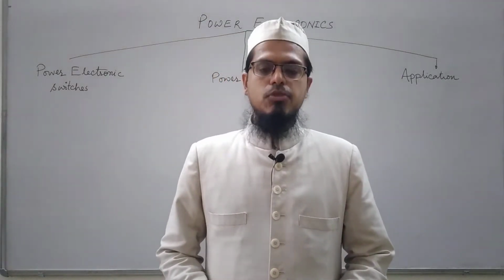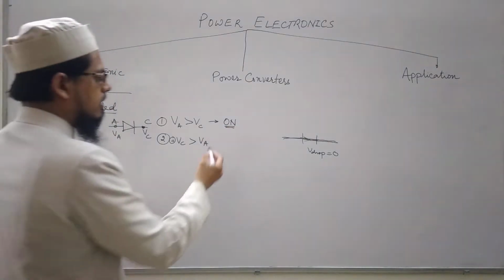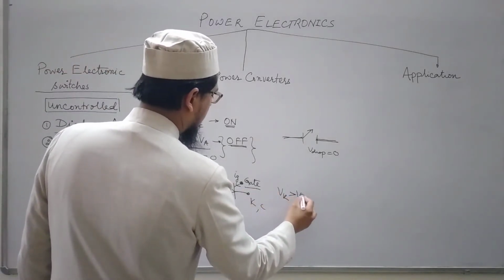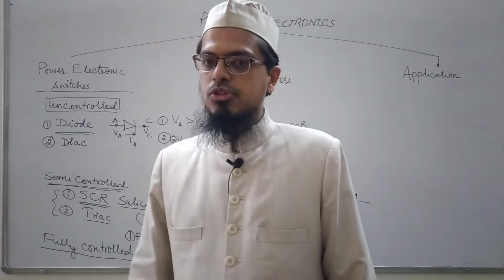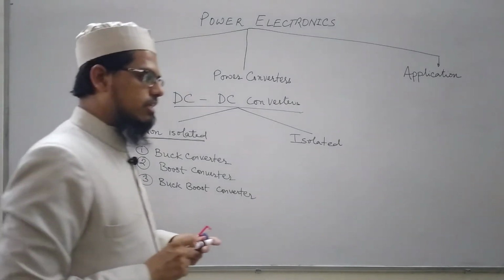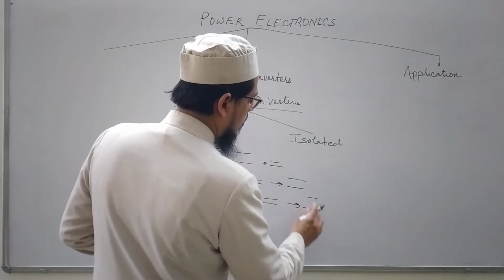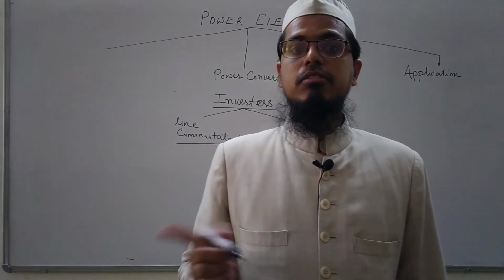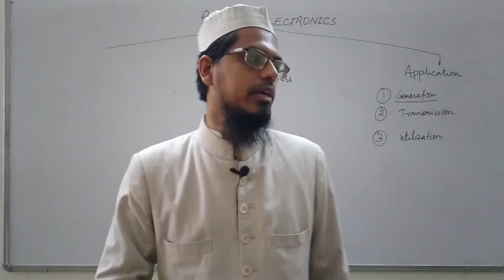LECTURE 1.2: Fields of Power Electronics